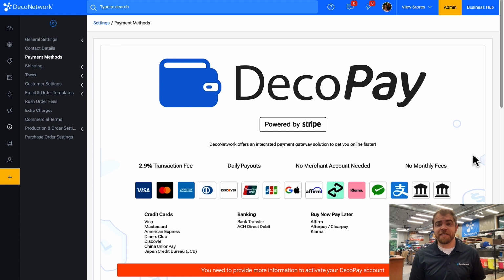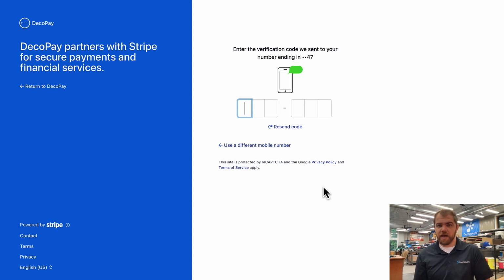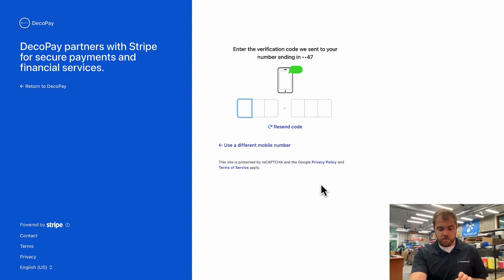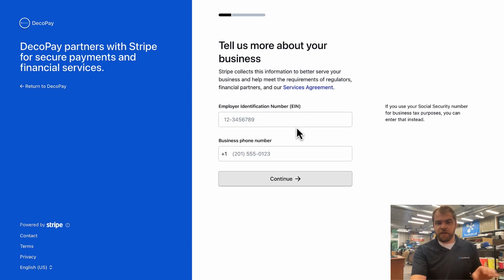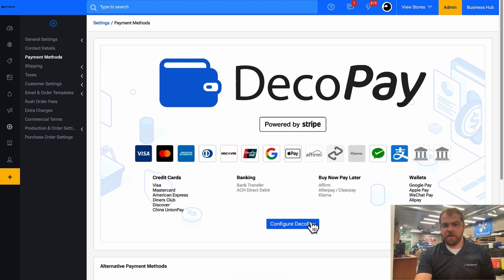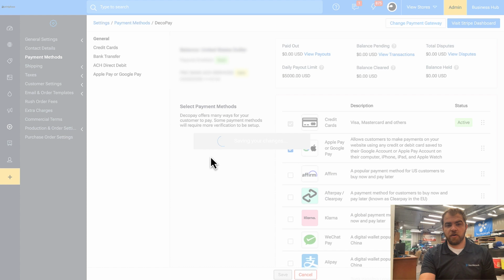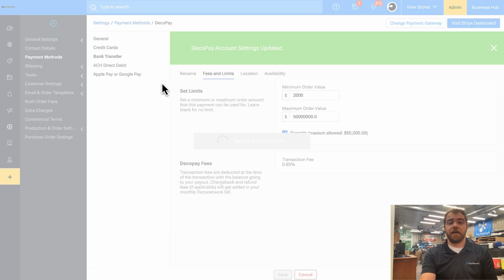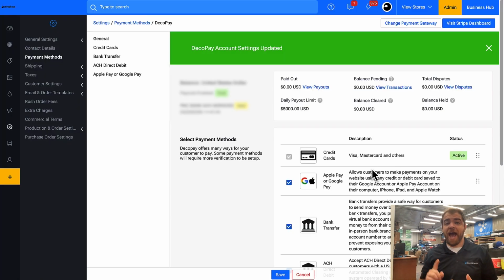How to Configure DecoPay Payment Gateway | DecoNetwork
A Tutorial on how to set up DecoPay with DecoNetwork Business Development Manager Zach Dewhurst!